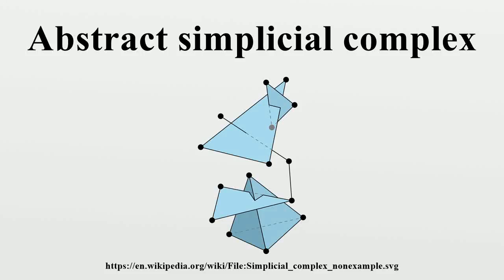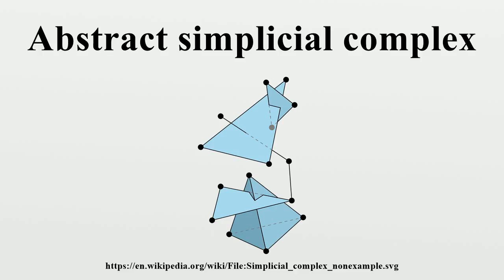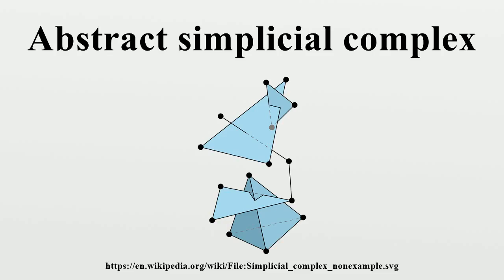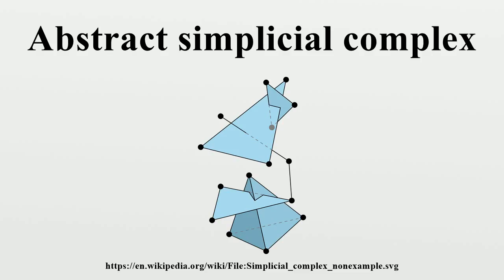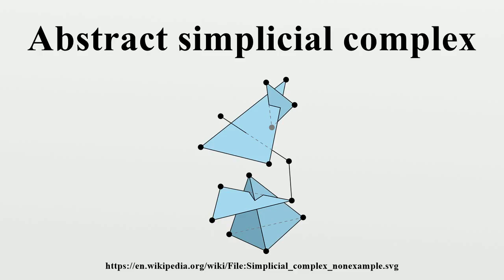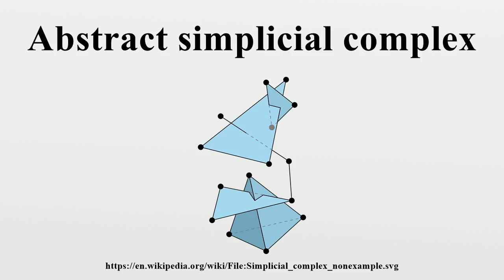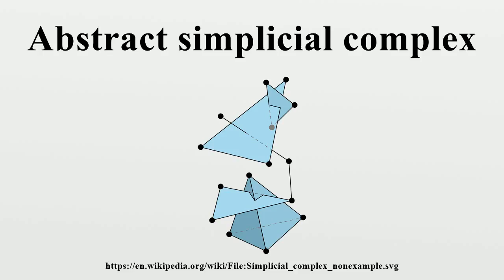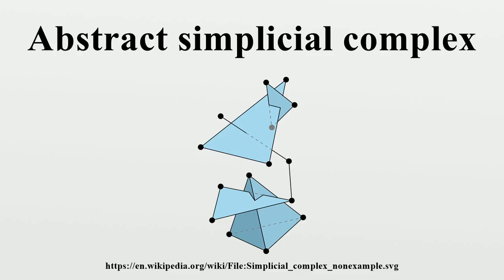Abstract simplicial complex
In mathematics, an abstract simplicial complex is a purely combinatorial description of the geometric notion of a simplicial complex, consisting of a family of non-empty finite sets closed under the operation of taking non-empty subsets.In the context of matroids and greedoids, abstract simplicial complexes are also called independence systems.

Image-Copyright-Info
Author-Info:   Simplicial_complex_nonexample.png: Original uploader was Trevorgoodchild at en.wikipedia derivative work: Smithers888 (talk)
Image-Copyright-Info